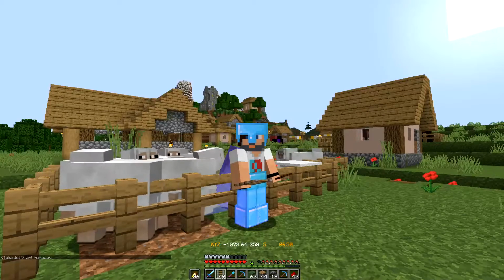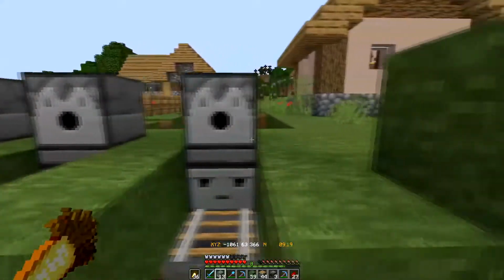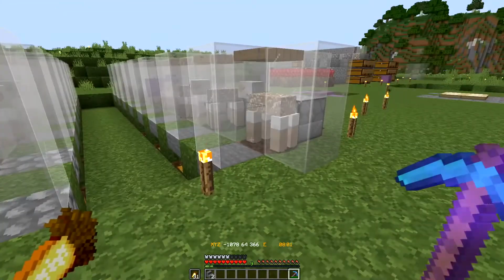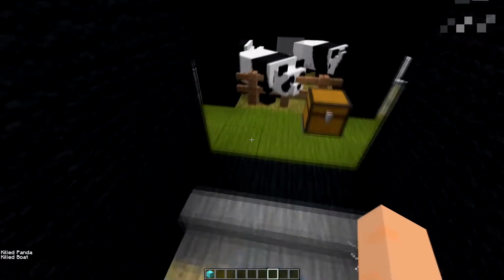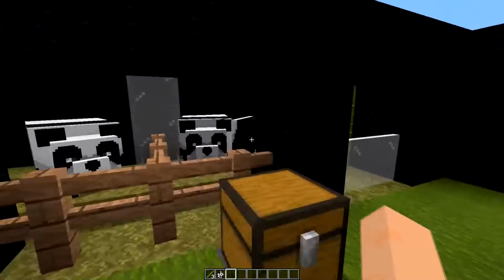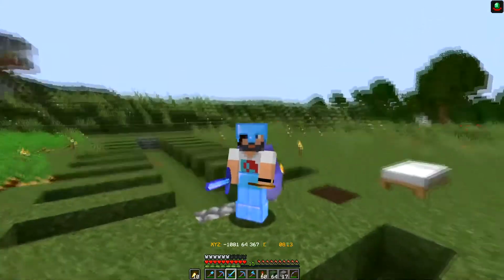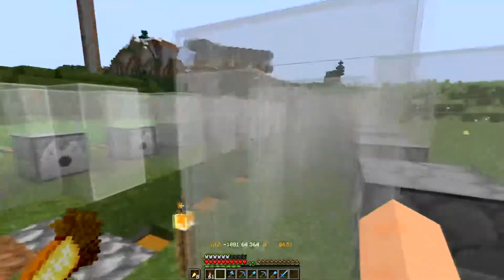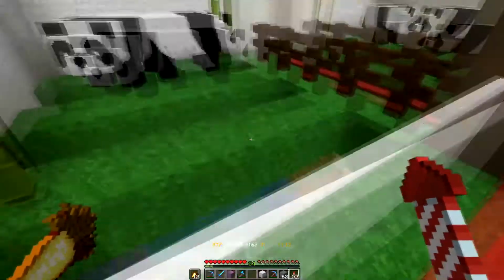Shadowtopia S2 E4| Pandas and Pantries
We join DiamondDoozer and Doodlemoose as they build out a Panda Vending MAchine in the shopping district. Afterwards, a quick sheep farm and A new tavern are built in the fishermans wharf area of our main build.